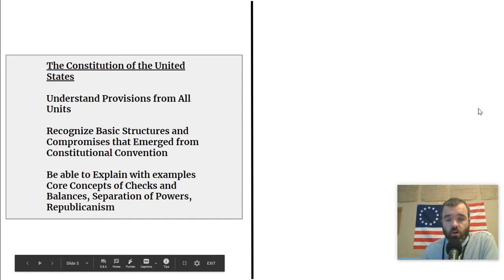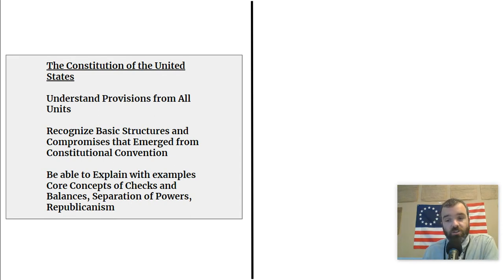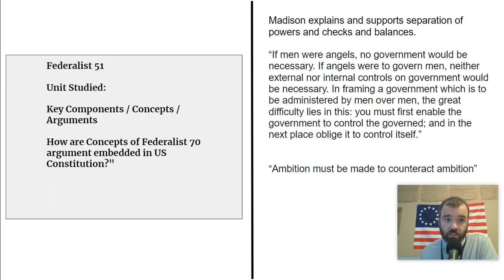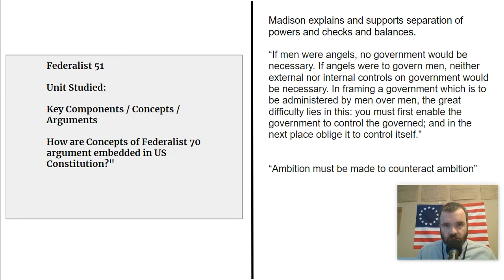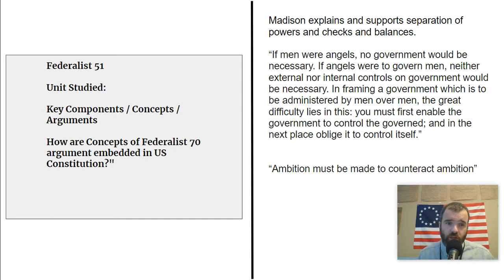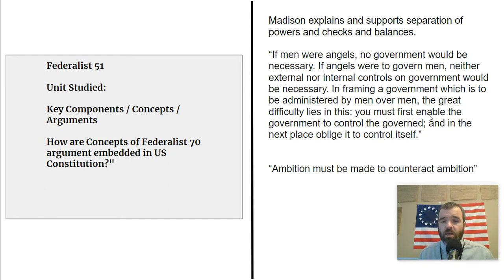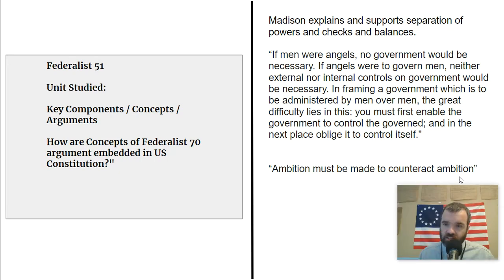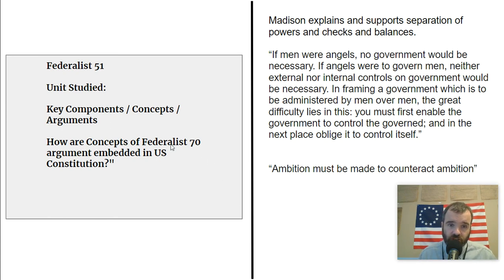AP Government Flashcards Documents Video 3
AP Government Flashcards for Required Documents: The Constitution of the United States, Federalist 51